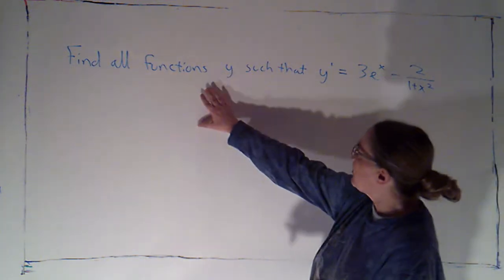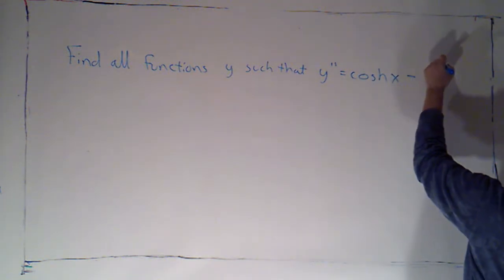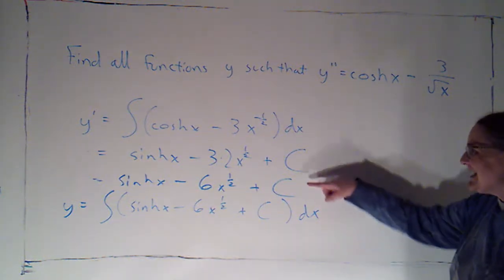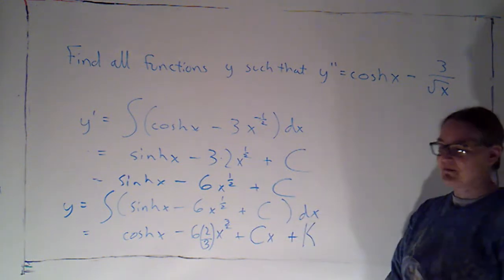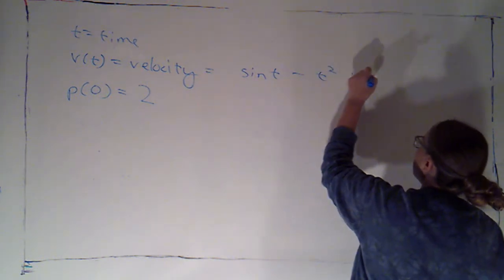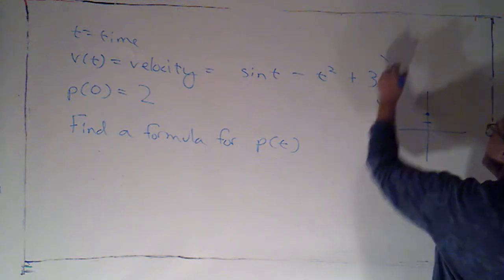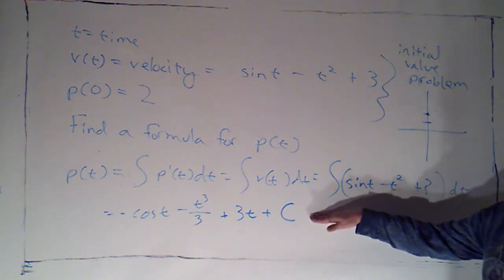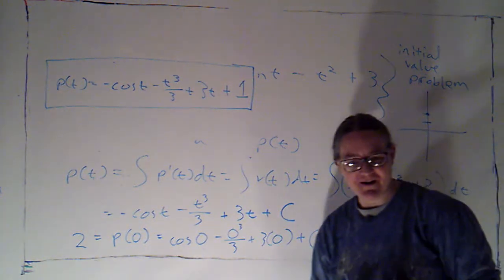3A 4 9 part 7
Finding ALL functions with a given derivative and finding a SPECIFIC function with a given derivative (initial value problems).